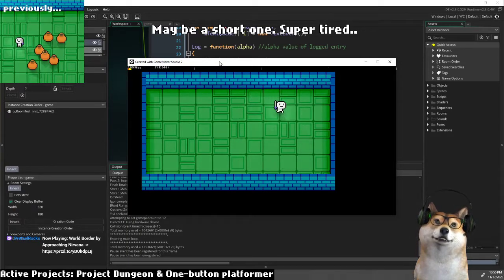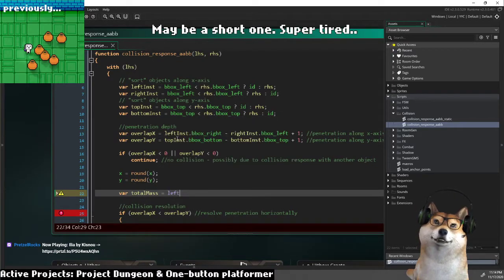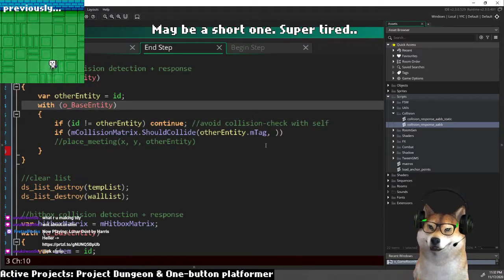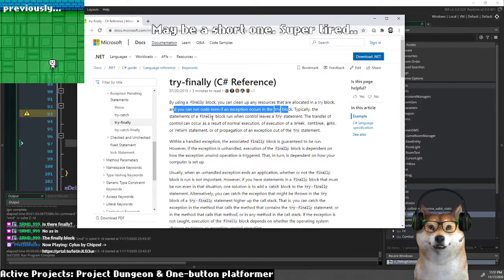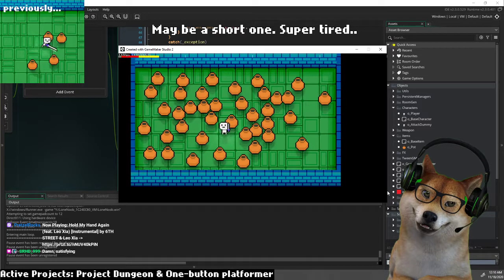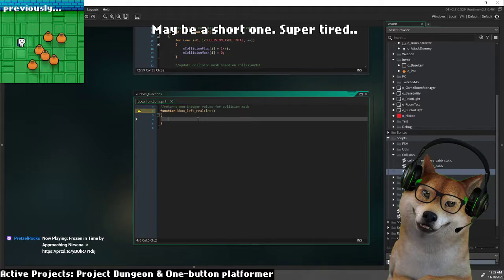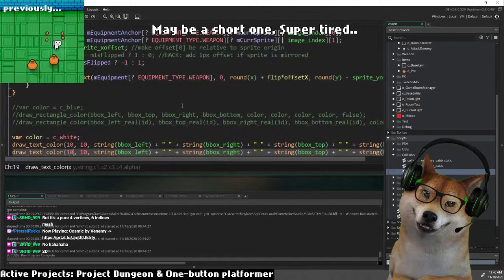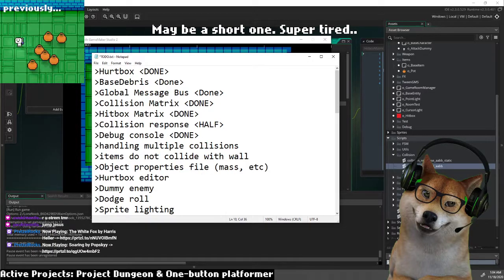Indie Game Dev Stream #81 - Project Dungeon | More collision